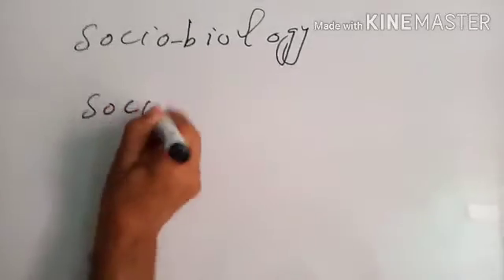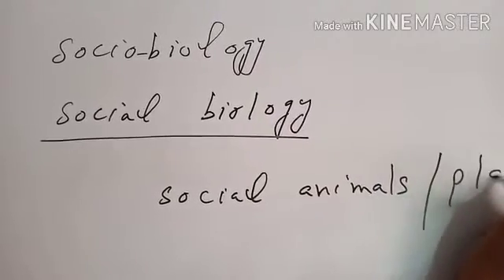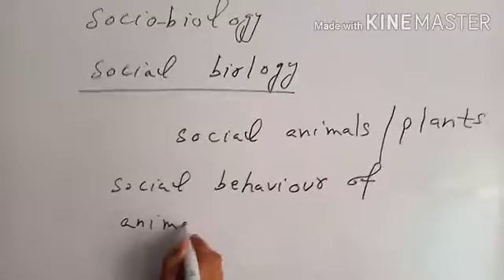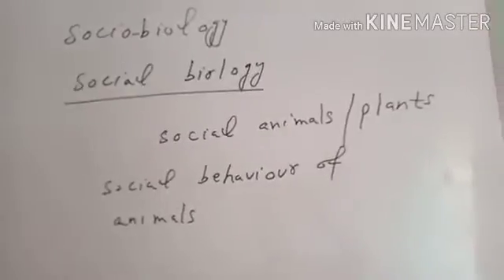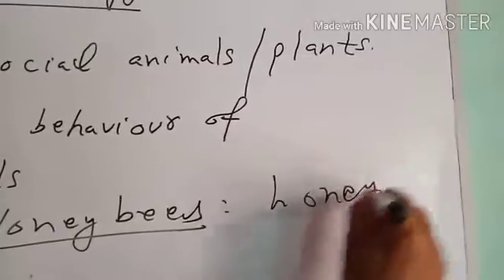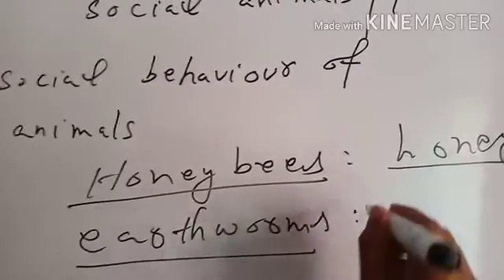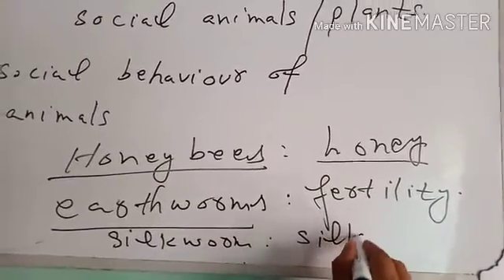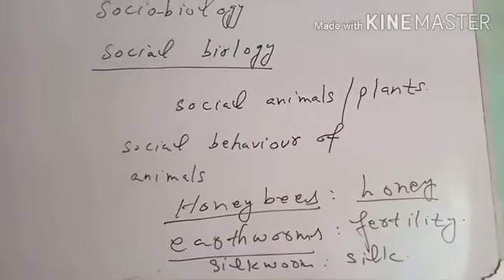Socio-biology | Biological terms